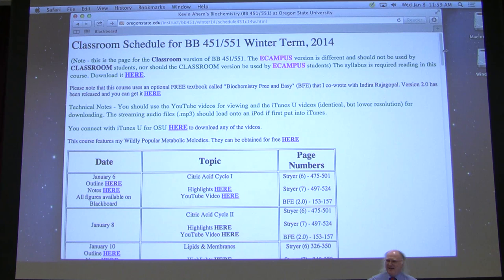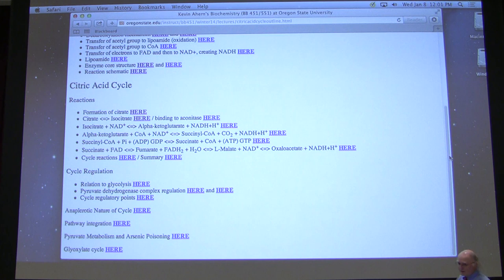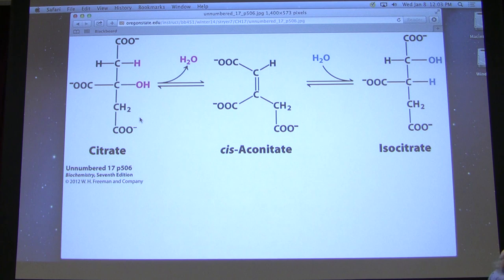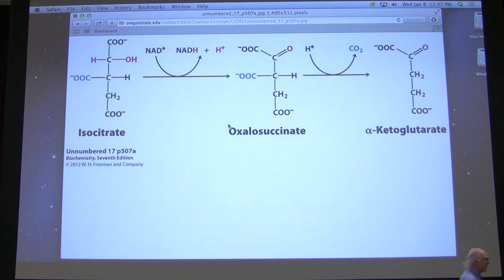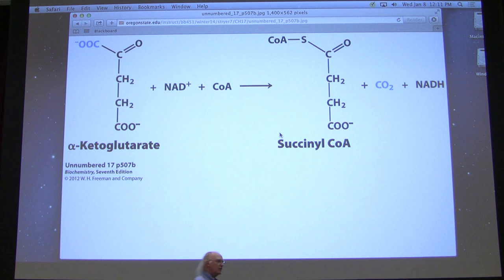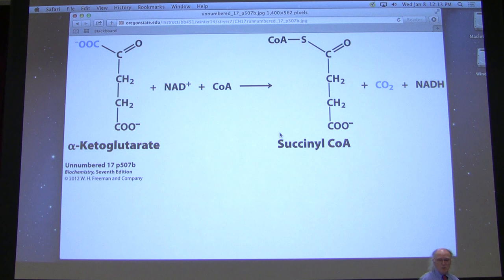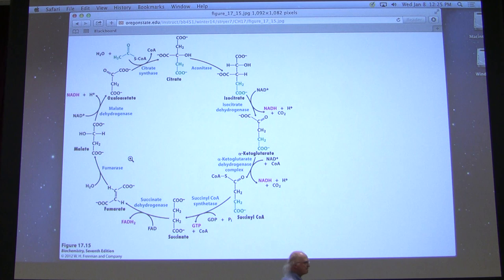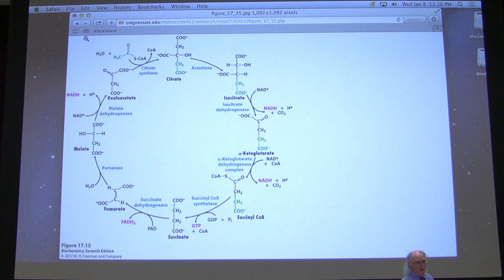28. Kevin Ahern's Biochemistry - Citric Acid Cycle II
2. My lectures with The Great Courses
3.  My Lecturio videos for medical students
5.
7. Check out all of my free workshops
8.
9. My courses can be taken for credit (wherever you live) via OSU's ecampus.
10.

Lecture Summary Citric Acid II

1. Citrate synthase catalyzes the joining of the acetyl group from acetyl-CoA to oxaloacetate to make citrate. This reaction is VERY energetically favorable, due to breaking of the thioester bond in acetyl-CoA. The energetically favorable reaction helps to "pull" the relatively unfavorable reaction preceding it.

2. Aconitase catalyzes the rearrangement of citrate to isocitrate. Aconitase is inhibited by fluorocitrate. Fluoroacetate is a poison that can be used by citrate synthase to make fluorocitrate.

3. The first decarboxylation of the citric acid cycle is catalyzed by isocitrate dehydrogenase and the reaction is strongly favored to the right. The products of this reaction are NADH and alpha ketoglutarate.

4. The mechanism of the enzyme acting on alpha ketoglutarate (alpha ketoglutarate dehydrogenase complex) is virtually identical to the mechanism of action of the pyruvate dehydrogenase complex and involves all of the same coenzymes. The products of this reaction are succinyl-CoA and NADH

5. The only substrate level phosphorylation in the citric acid cycle is catalyzed by succinyl-CoA synthetase, producing GTP.

6. Succinate dehydrogenase contains a covalently-linked FAD electron carrier. The products of this reaction in the forward direction of the citric acid cycle are FADH2 and fumarate (trans double bond). This reaction is similar to the first oxidation reaction for a fatty acid.

7. Addition of water to fumarate (catalyzed by fumarase) yields L-malate.

8. Oxidation of L-malate yields NADH and oxaloacetate. This reaction is a rare oxidation reaction that is energetically unfavorable. Conversion of malate to oxaloacetate is the only energy "bump" to be gotten over in the citric acid cycle.

9. The most important regulation of the cycle is probably the amount of NAD+ and FAD that is available. NAD+ (and FAD) is essential for the cycle to operate and it is essential for the pyruvate dehydrogenase complex reaction to occur. This relates to metabolic control.

10. When all of the NADHs and FADH2s of the citric acid cycle are converted to ATP, the cycle yields 30- 38 ATPs per molecule of glucose, compared to 2 for glycolysis (under anaerobic conditions).

11. Pyruvate dehydrogenase is sensitive to arsenite and mercury, due to the fact that these compounds will react with the sulfur atoms in lipoamide of E3 of the pyruvate dehydrogenase complex. Treatment of lipoamide with BAL extracts arsenite from the lipoamide, due to the fact that BAL also contains sulfurs to which the arsenite binds.

12. Anaplerotic reactions are involved in "filling up" the intermediates of metabolism, which are needed for multiple purposes. For example, oxaloacetate may be used up in making aspartic acid and must be replenished. One mechanism for this may be conversion of glutamic acid into alpha ketoglutarate, with subsequent conversion to oxaloacetate. Citric acid cycle intermediates are involved in metabolism of amino acids, fatty acids, nucleotides, and sugars.

13. Oxaloacetate is important in many metabolic pathways. It can be converted to glucose in gluconeogenesis, to aspartate by transamination, and to citrate in the citric acid cycle. Both oxaloacetate and alpha ketoglutarate are important anaplerotic intermediates.

14. The glyoxylate cycle is a pathway related to the citric acid cycle that occurs in plants and bacteria. It requires two enzymes not found in animals (in addition to the normal enzymes of the citric acid cycle). The enzymes unique to the glyoxylate cycle are isocitrate lyase and malate synthase .

16. Because of decarboxylation in the citric acid cycle of animals, no net synthesis of glucose can occur via the citric acid cycle in this organisms. On the other hand, plants and bacteria that have the enzymes of the glyoxylate cycle are able to form glucose in net amounts from acetyl-Co.